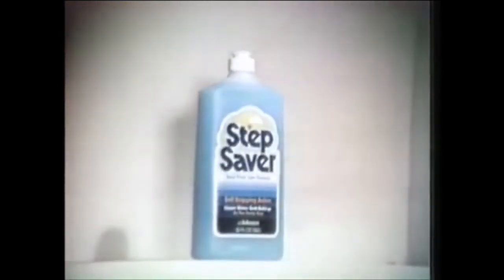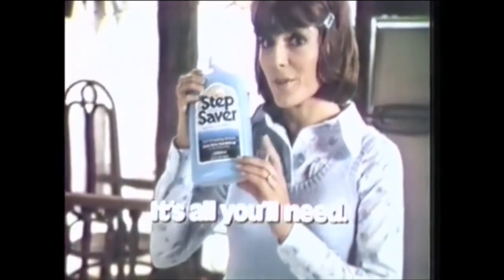Step Saver Commercial (1973)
"Cleans deep, shines bright, and ends build-up."
Johnson's Step Saver floor cleaner commercial. Spot aired December 1973.